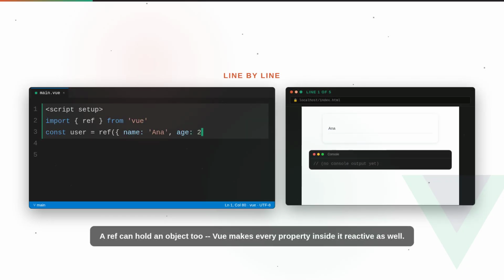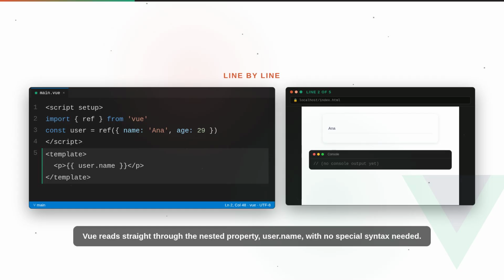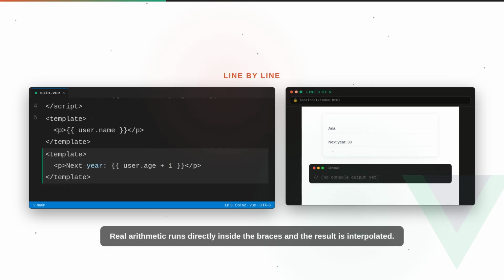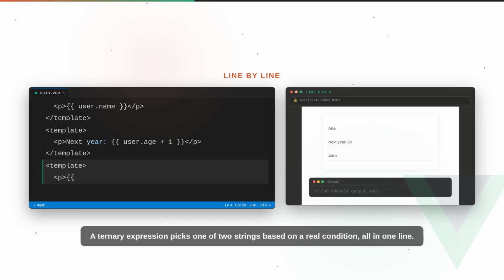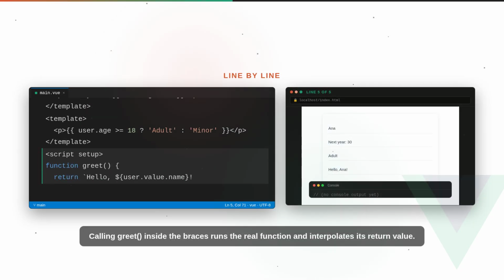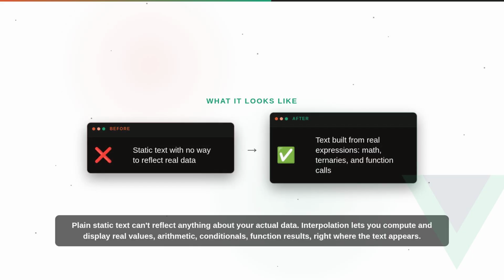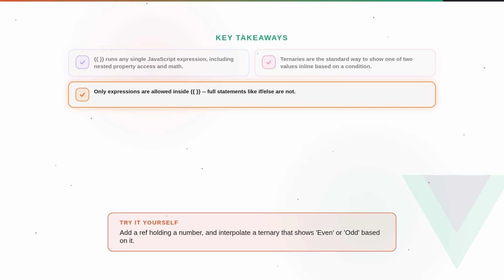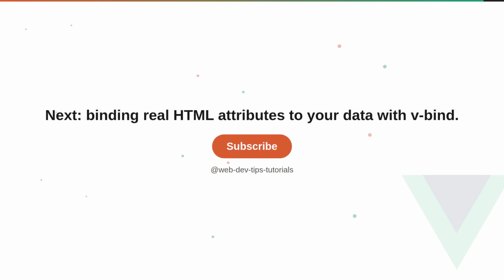Vue.js Series: Text Interpolation & Expressions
The double curly braces you saw last video aren't limited to plain variable names -- they run real JavaScript expressions. In this video you'll interpolate object properties, math, ternaries, and function calls directly in a template.

Code walkthrough (vue):
‹script setup›
import { ref } from 'vue'
const user = ref({ name: 'Ana', age: 29 })
‹/script›
‹template›
  ‹p›{{ user.name }}‹/p›
‹/template›
‹template›
  ‹p›Next year: {{ user.age + 1 }}‹/p›
‹/template›
‹template›
  ‹p›{{ user.age ›= 18 ? 'Adult' : 'Minor' }}‹/p›
‹/template›
‹script setup›
function greet() {
  return `Hello, ${user.value.name}!`
‹/script›
‹template›
  ‹p›{{ greet() }}‹/p›
‹/template›

What it looks like: ❌ Static text with no way to reflect real data → ✅ Text built from real expressions: math, ternaries, and function calls

Try it yourself: Add a ref holding a number, and interpolate a ternary that shows 'Even' or 'Odd' based on it.